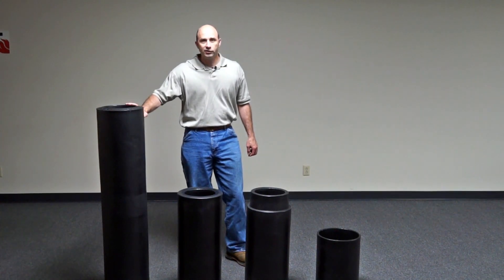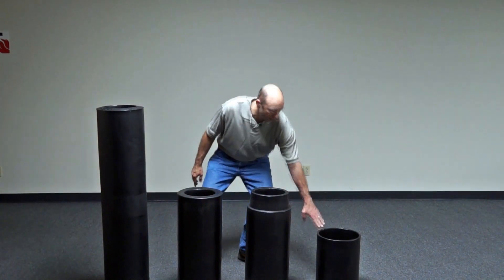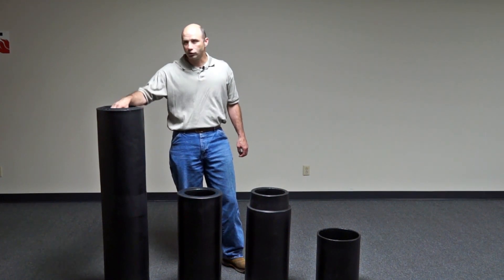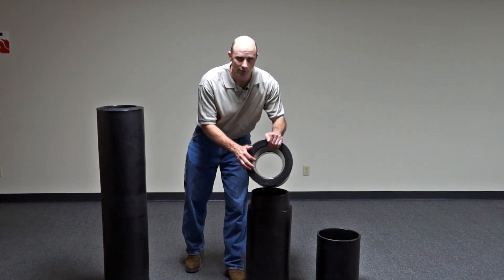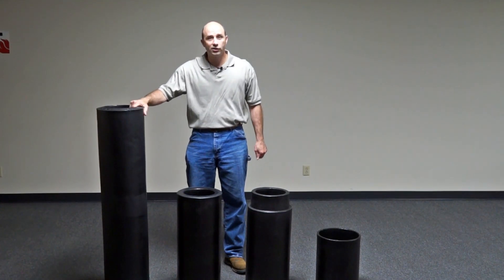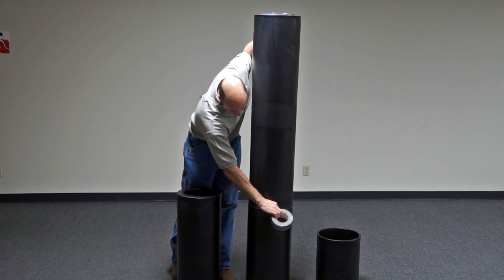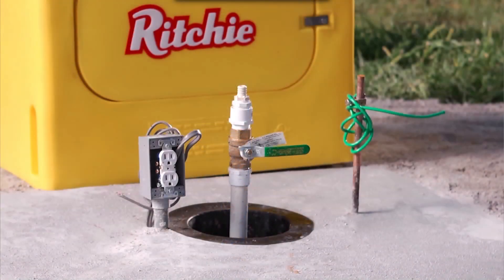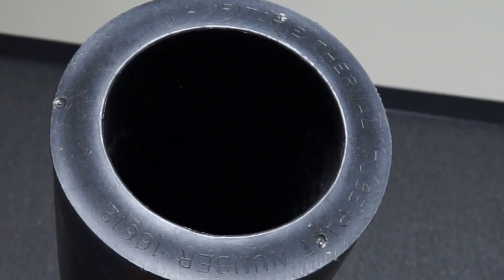Information on Ritchie Thermal Tubes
Ritchie Thermal Tubes come in a variety of lengths to accommodate any frost line depth.  They provide two inches of insulation to help maintain a warmer air temperature around your waterline and help prevent frost from traveling over to your waterline in the winter.